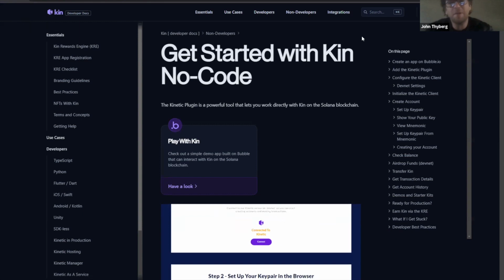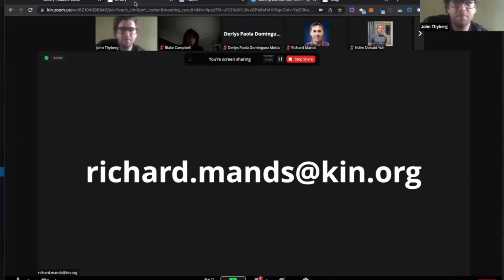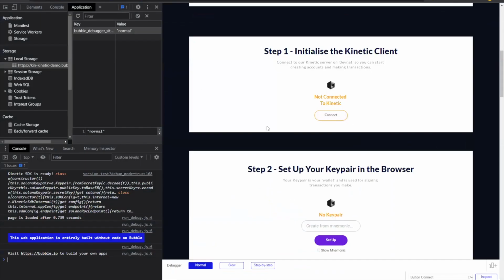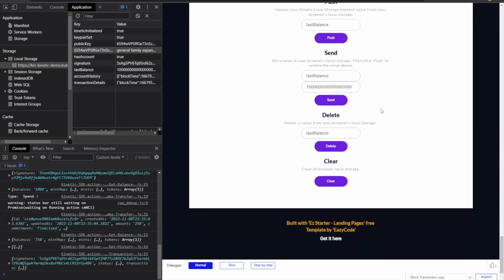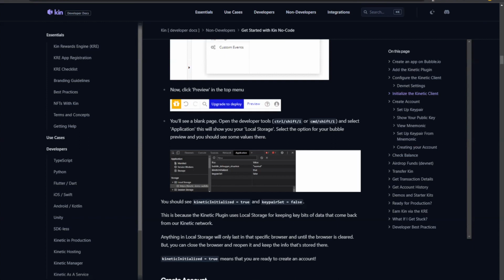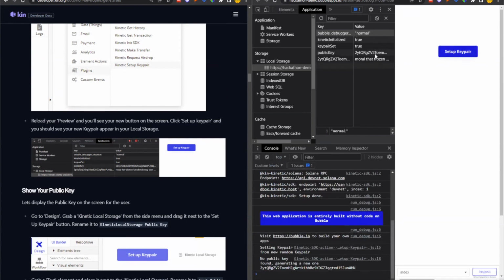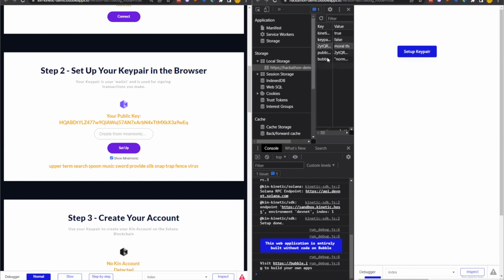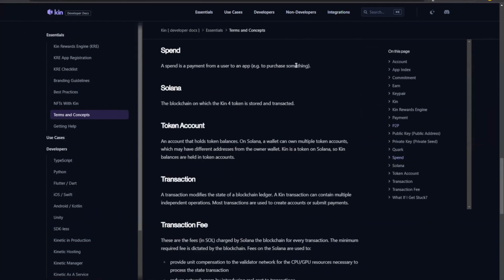No-Code Hackathon AMA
Learn about Kin and hear John Thyberg, creator of Uproll and the Kin No-Code Plugin, talk about the power of Bubble and No-Code Development. Get insights into building your own Kin app as we walk through building a simple demo app and host a Q&A. Don't forget that entries close on November 30th.